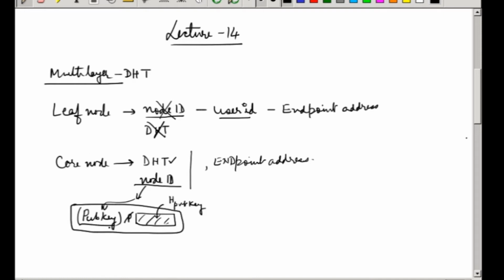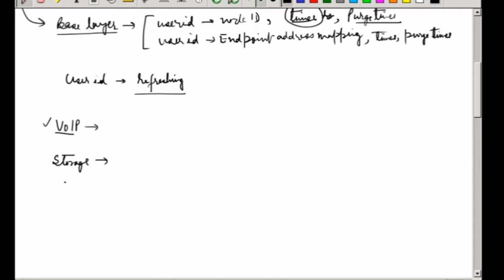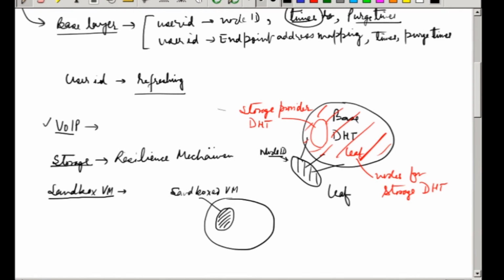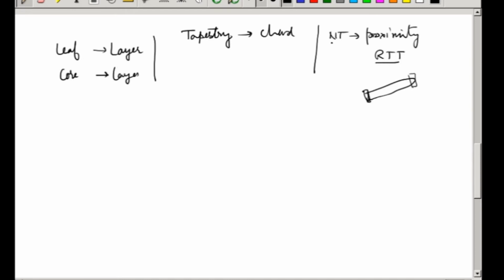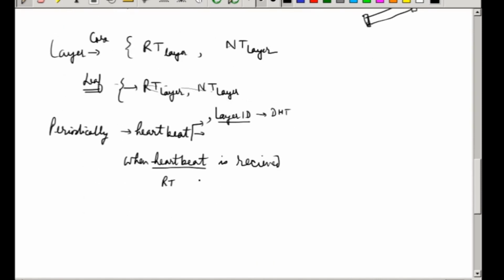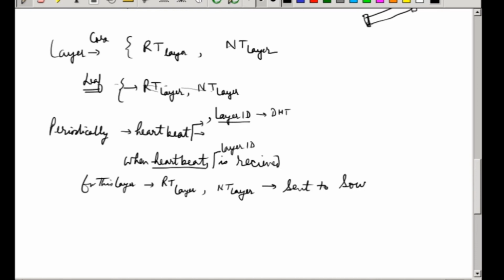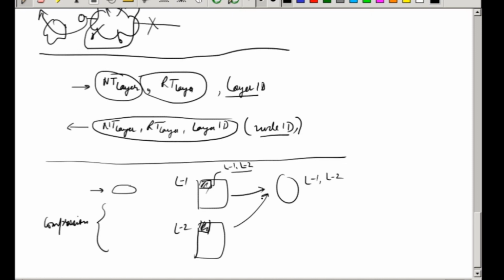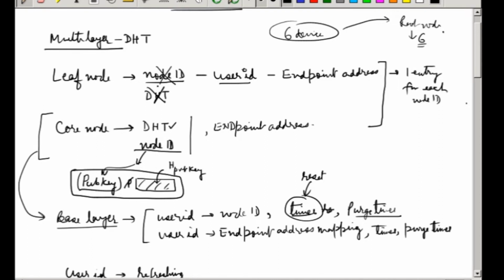noc20-ee78-lec14 - Lecture 14: Multi Layer DHT: A Design for Multiple Services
Lecture 14: Multi Layer DHT: A Design for Multiple Services